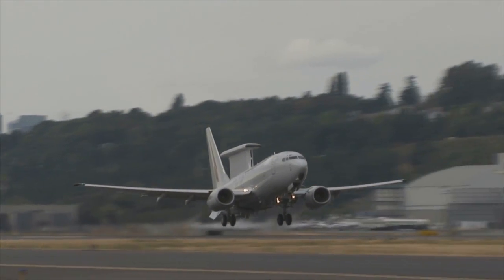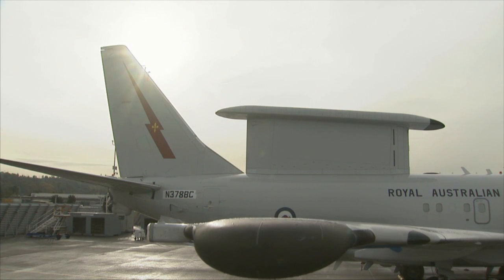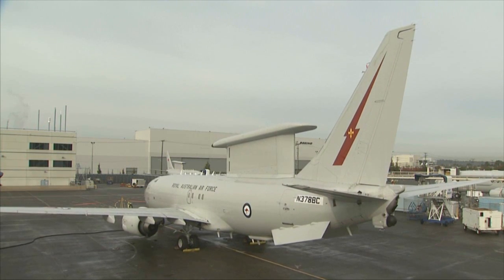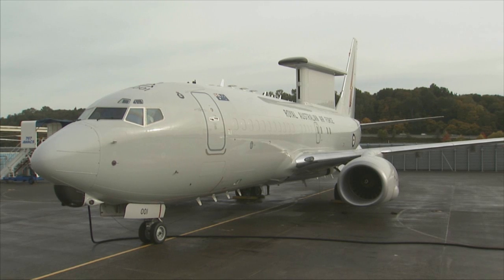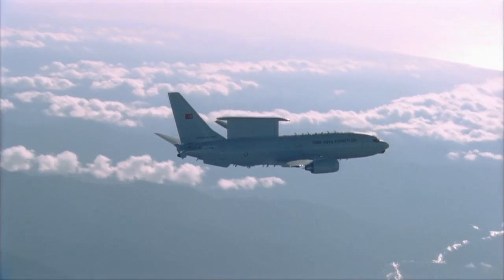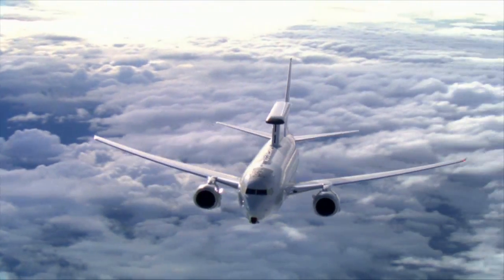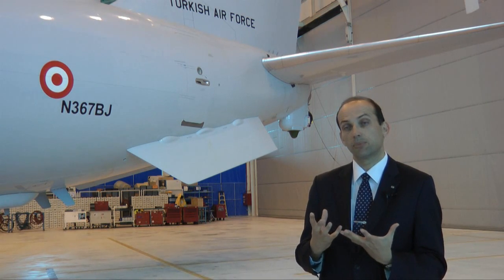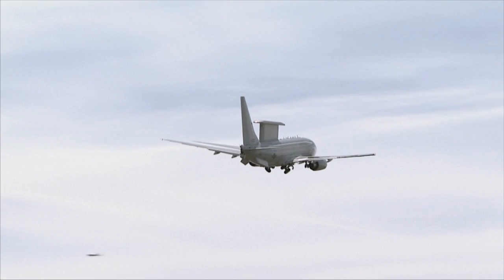New Eyes in the Sky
The new Airborne Early Warning and Control system, or AEW&C, is designed to search for and track airborne and maritime threats and provide command and control to friendly forces in response to those threats. Boeing is providing a total of 14 AEW&C aircraft for Australia, South Korea and Turkey.